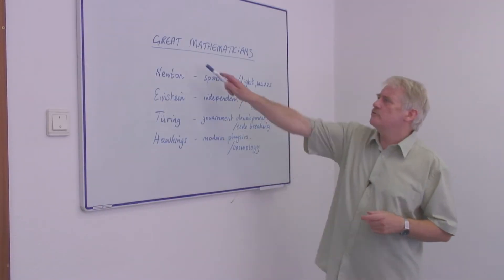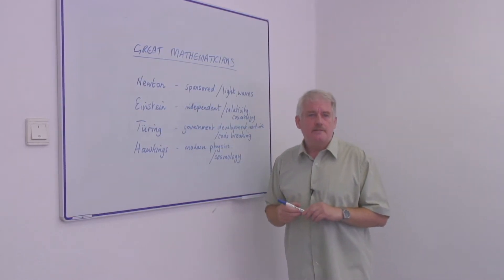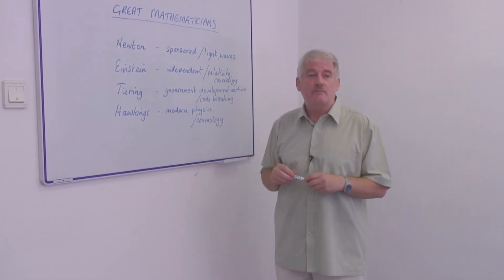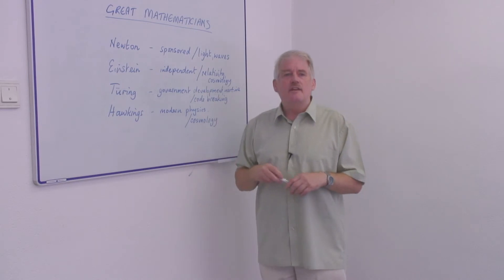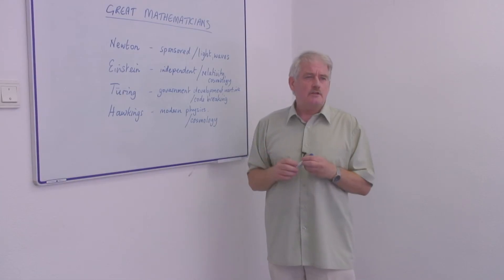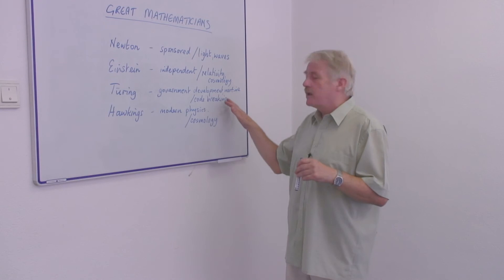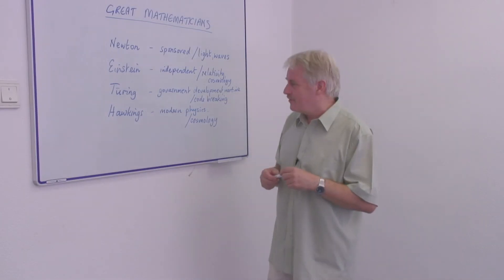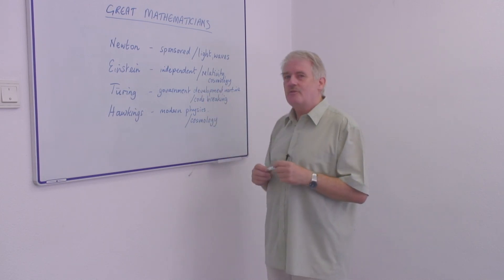History of Mathematics : Great Mathematicians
Great mathematicians include Isaac Newton, Albert Einstein and Steven Hawkins. Learn about great mathematicians with tips from a mathematics instructor in this free video on math history.